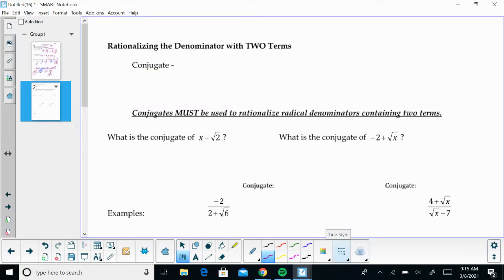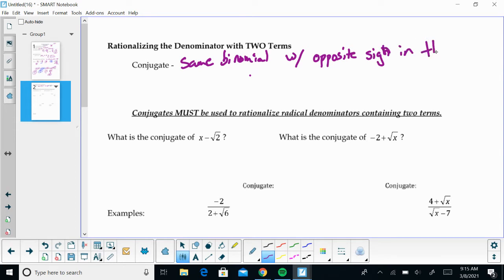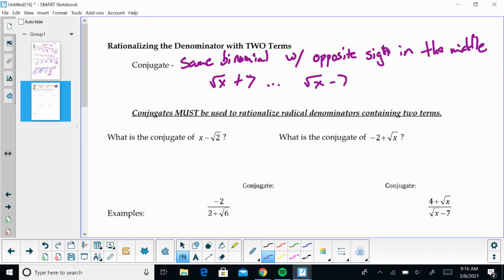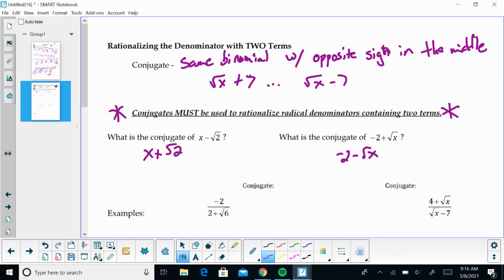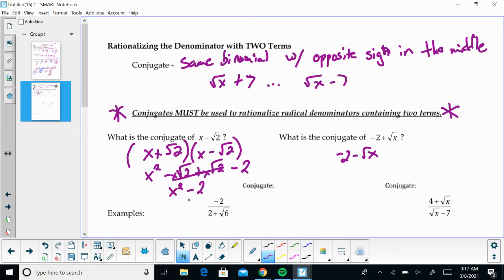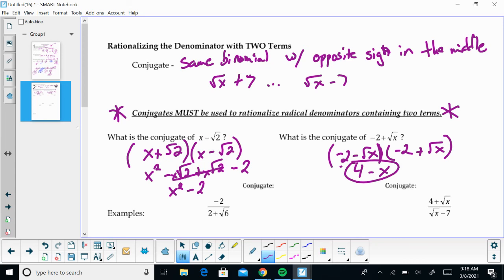8.4 Dividing Radicals: Conjugates